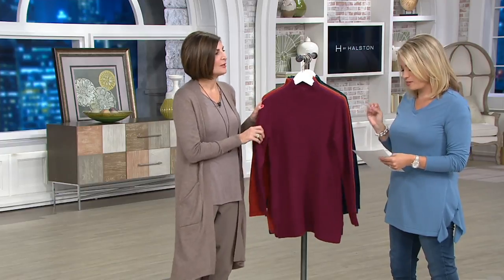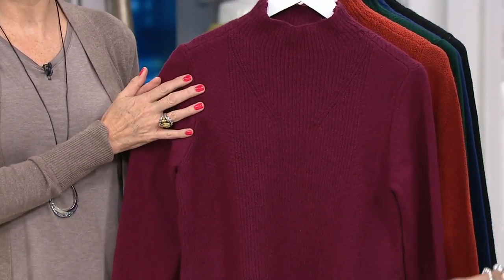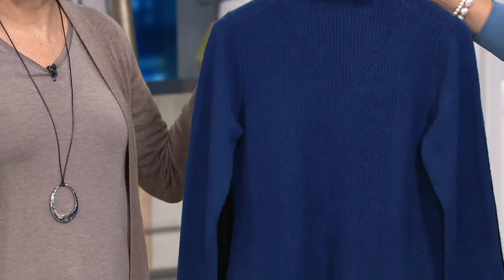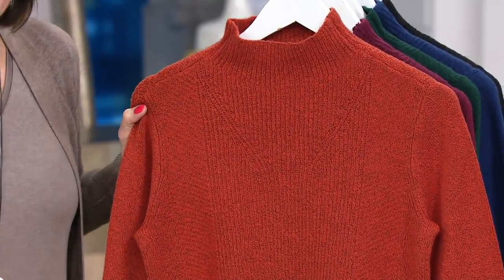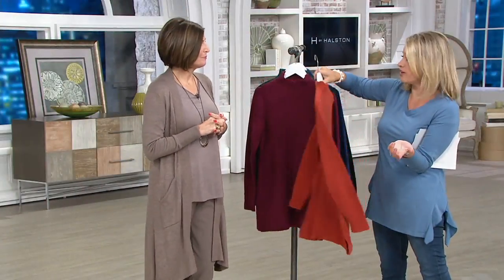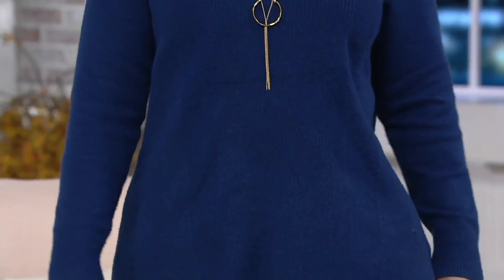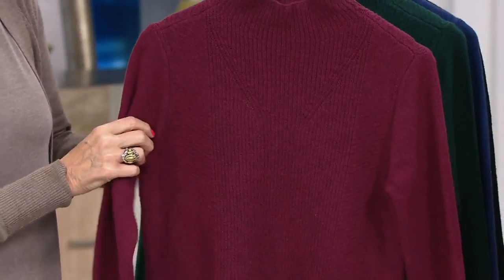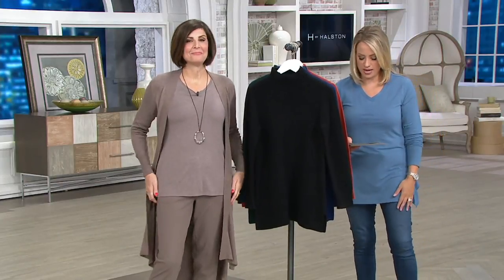H by Halston Funnel Neck Mixed Stitch Sweater Tunic on QVC